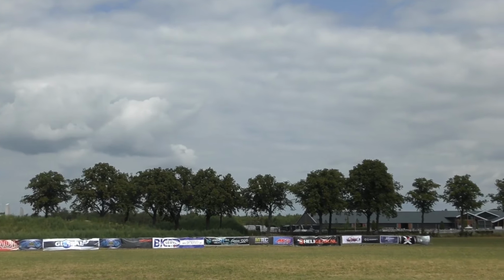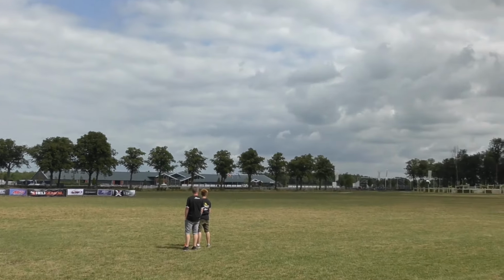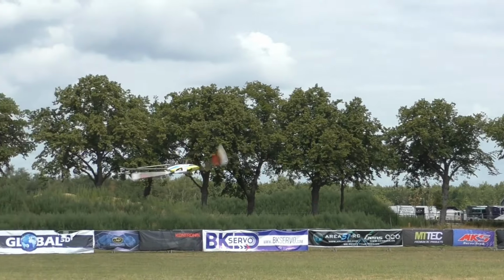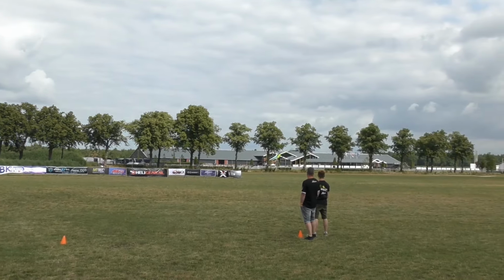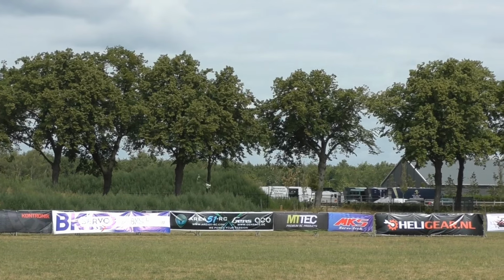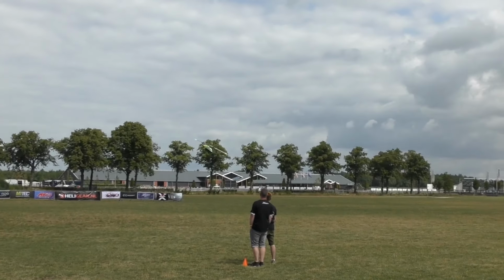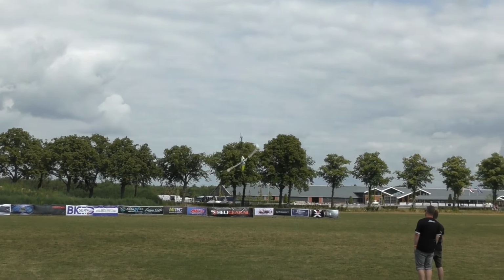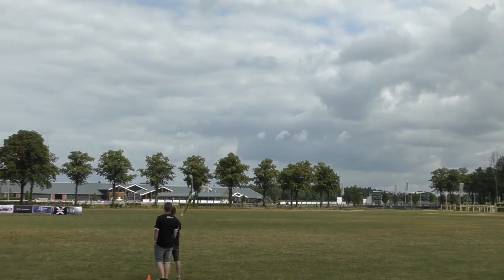GLOBAL 3D 2019 | GREAT FLYING OF A SPECTER 700 AT THE XLPOWER DEMO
Pilot: Ethan Williams
Model: Specter 700
Rotor diameter: ~1,7m
Weight: ~7Kg
Engine: Electrical

Event: Global 3D Venlo 2019

watch in Full HD 60p

@HeliChrissi RC